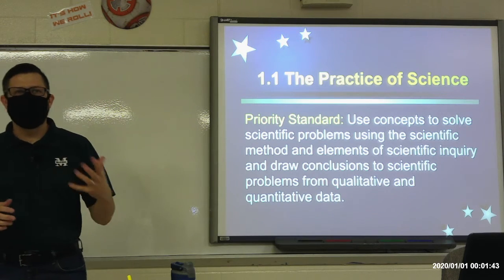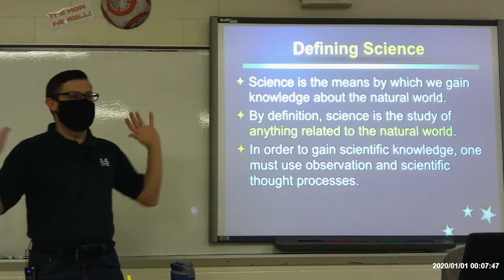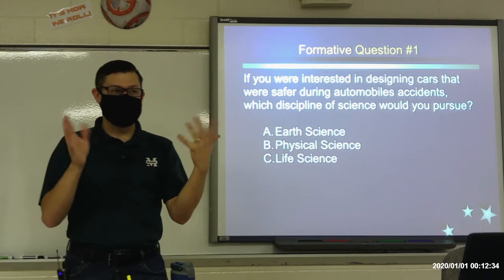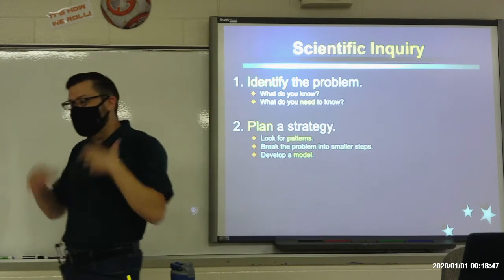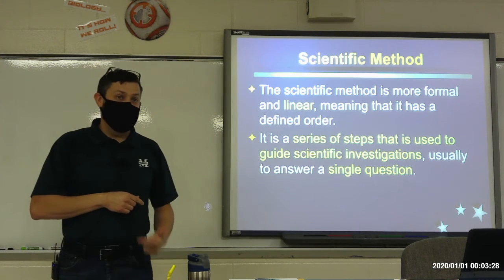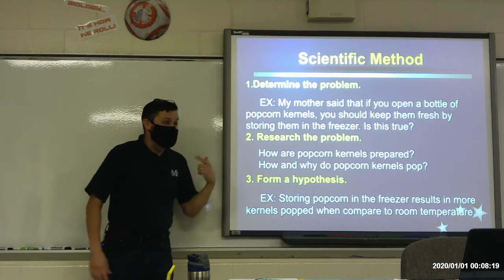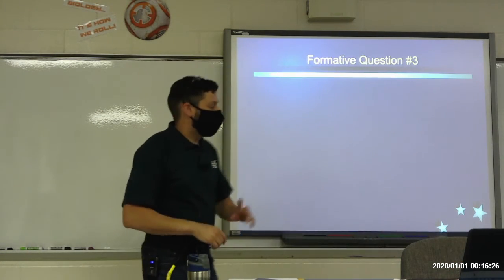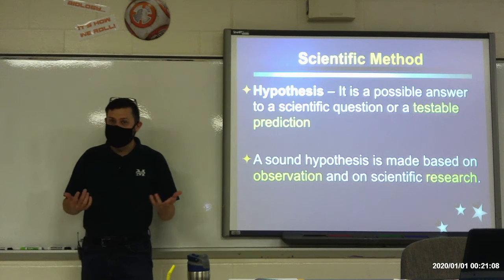Video 1.1 Notes - The Nature of Science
Video of the 1.1 Notes covering Scientific Inquiry and the Scientific Method.